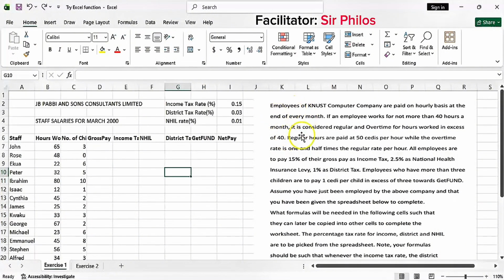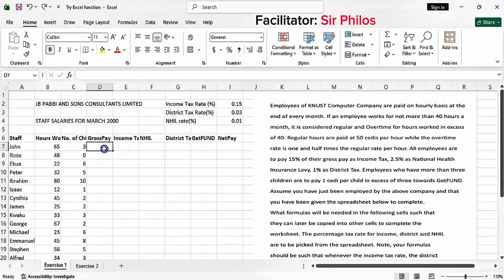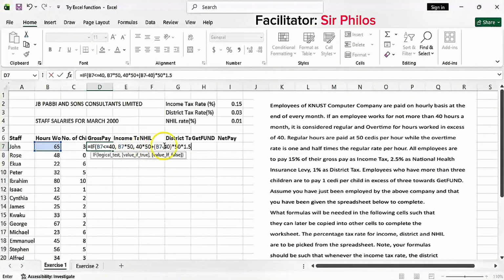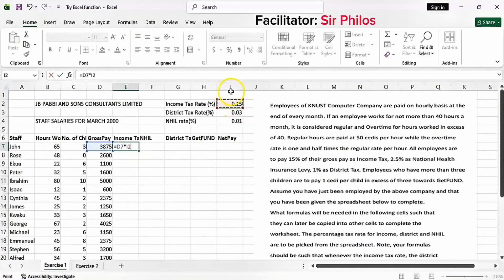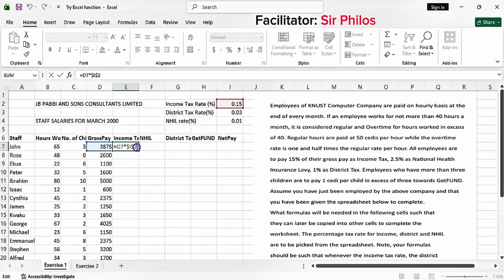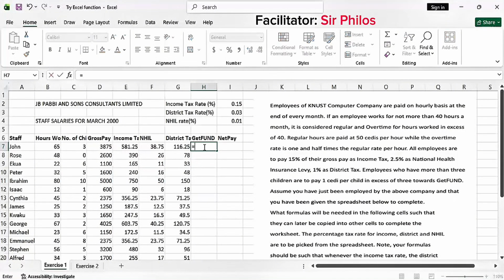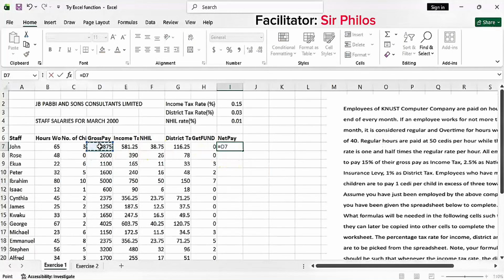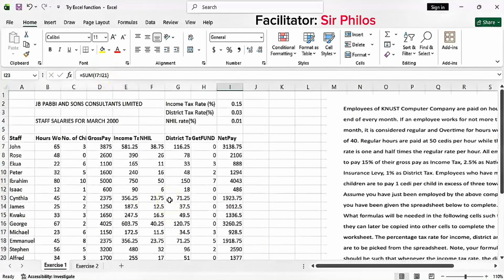CSM Tutorial at 8:10 PM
Excel Exercise 1 and 2